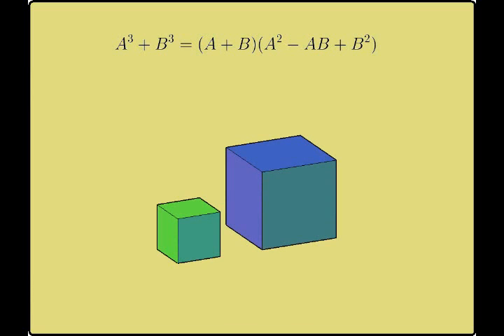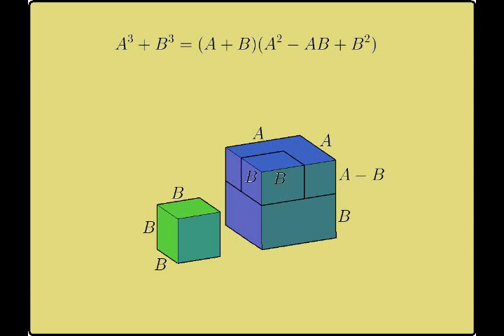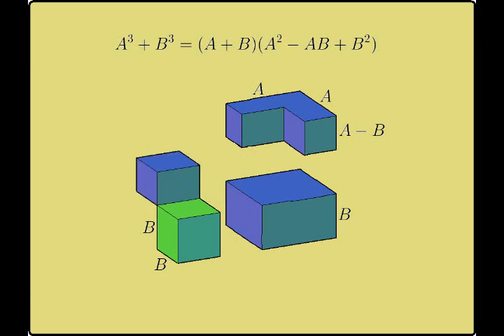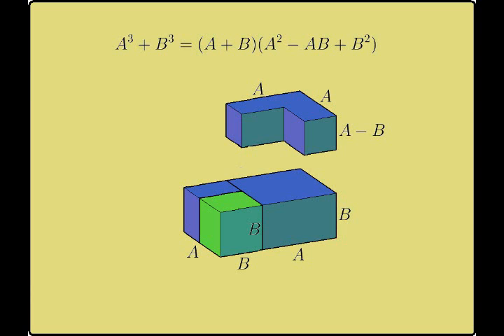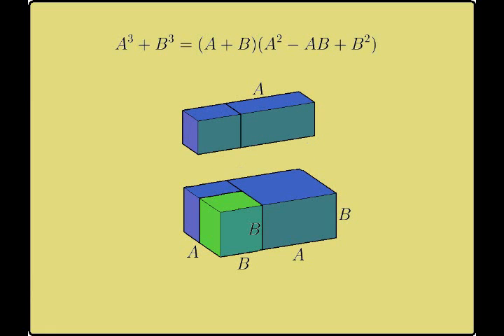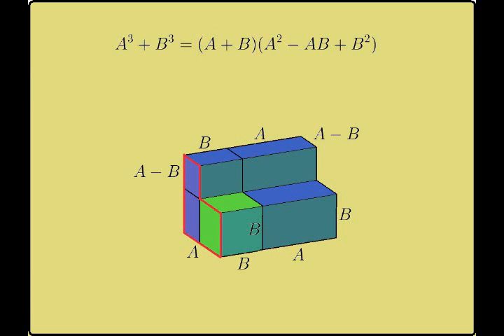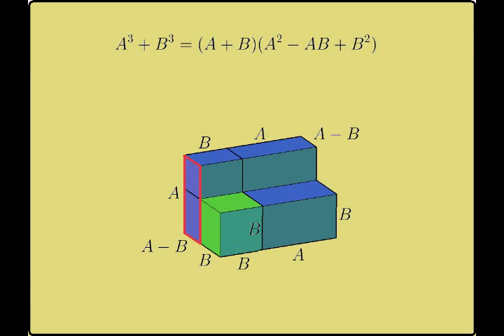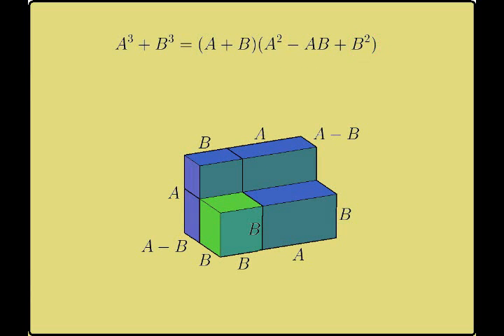Sum of Two Cubes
A geometric interpretation of the Sum of Two Cubes formula.